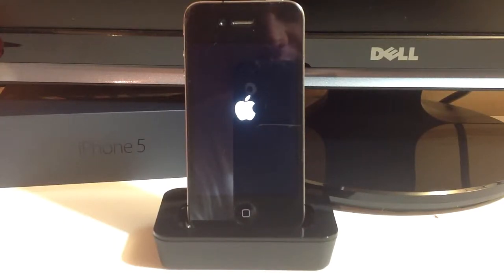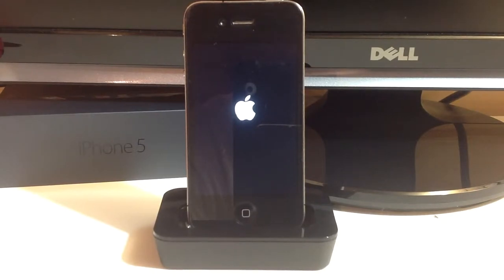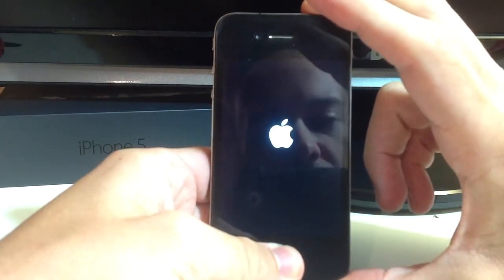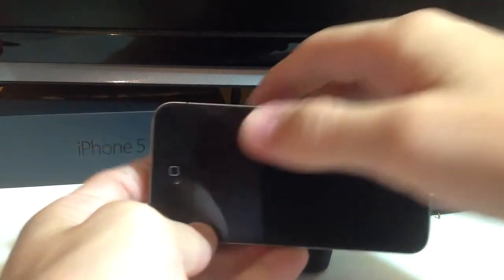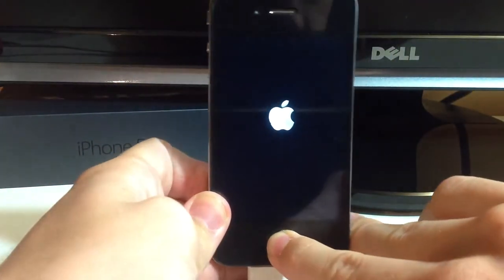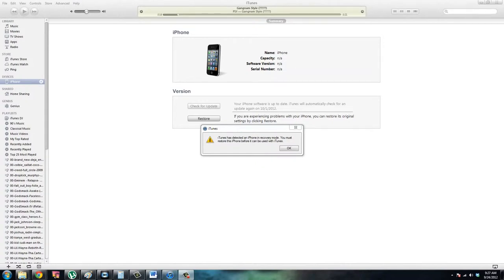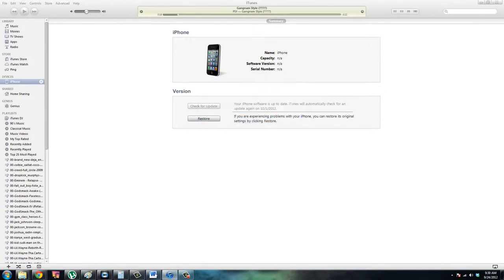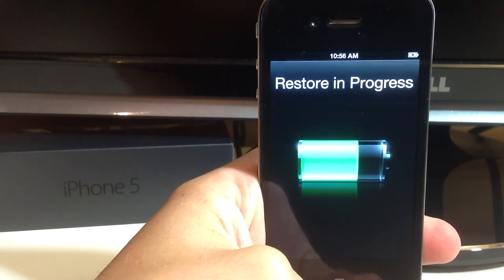Frozen iPhone, iPod, iPad Stuck on Restart Apple Logo FIX!